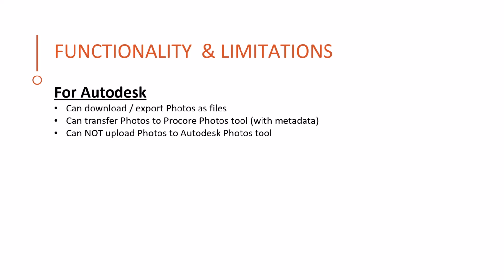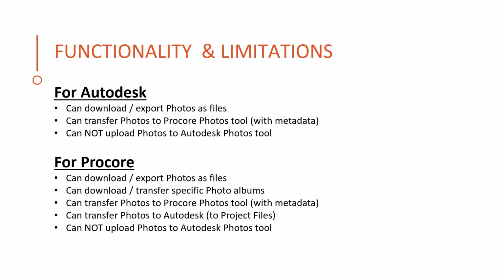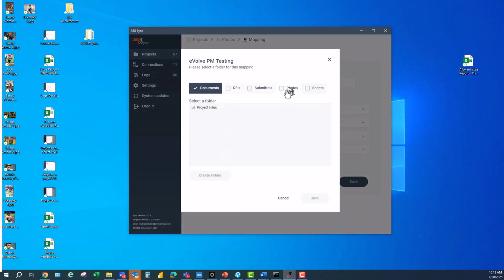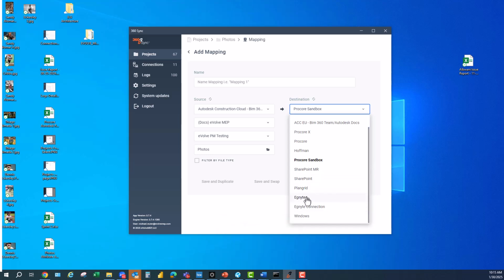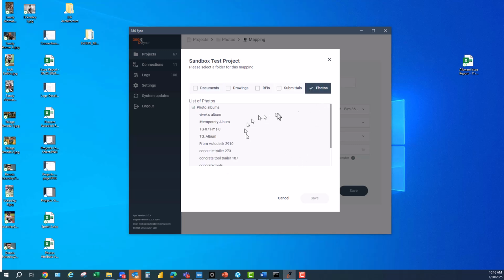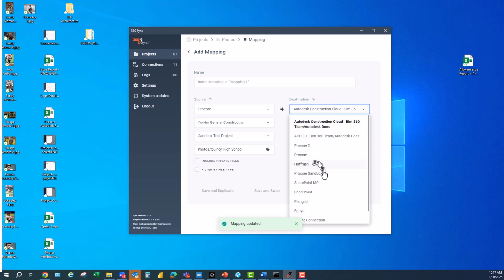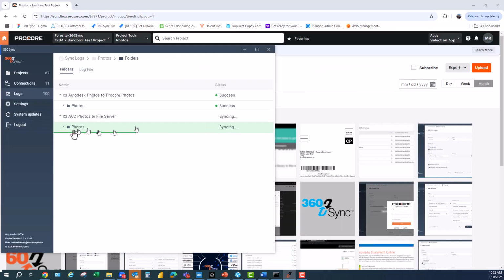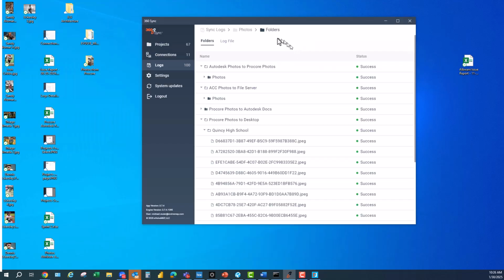360 Sync Desktop Y2 Photos